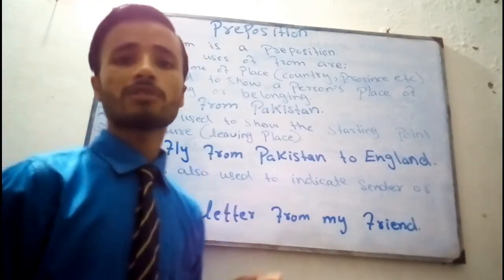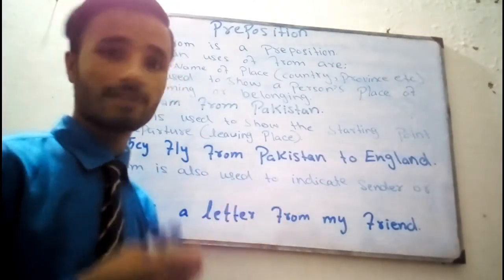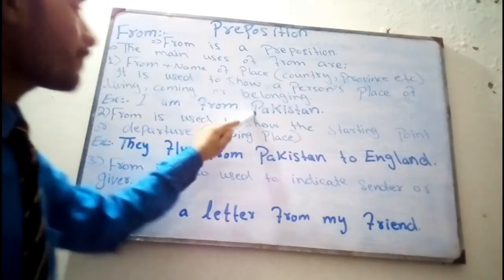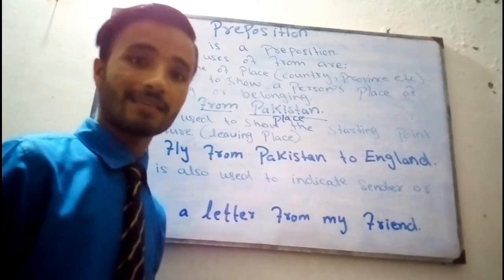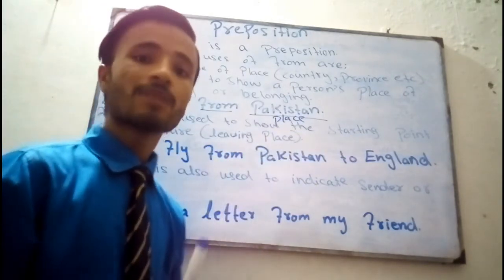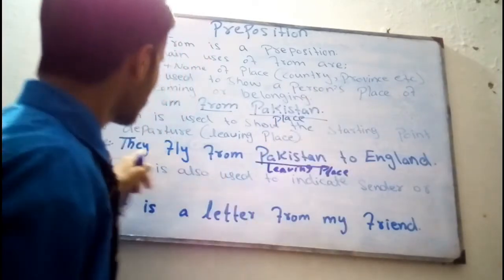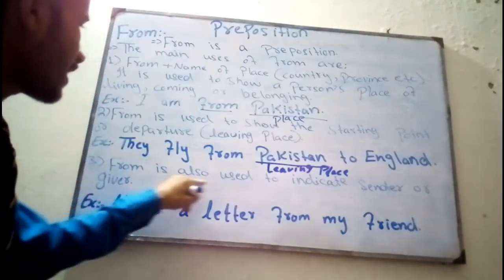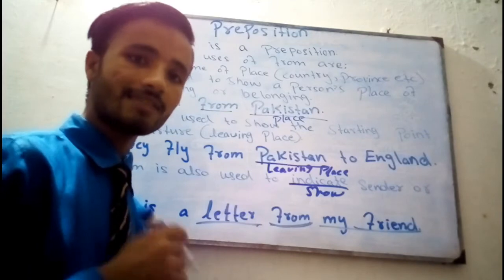How to use from? | What is from? | Explained in Urdu and English | Preposition | English Grammar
Assalam o Alekum guys! This is Muhammad Abbas from Pakistan welcome to my channel learn English Grammar with M Abbas in this video, the preposition "From" is being taught by Muhammad Abbas in Urdu + English.

What does from mean,
What does on mean,
What is From and On,
What is From,
What is On,
From and On,
From,
On,
What are From and On,
How to know From and On,
How to know From,
How to know On,
How to know From/On,
How to learn From and On,
How to learn from,
How to learn on,
How to learn from/on,
What is the definition of preposition,
What is the definition of form and on,
What is the definition of from,
What is the definition of on,
Definition of from and on,
Definition of from/on,
Definition of from,
Definition of on,
What is the explanation of from and on,
What is the explanation of from/on,
What is the explanation of from,
What is the explanation of on,
Explanation of from and on,
Explanation of from/on,
Explanation of from,
Explanation of on,
How to use from and on,
How to use from/on,
How to use from,
How to use on,
Where to from and on,
Where to use from/on,
Where to use from,
Where to use on,
What is the usage of from and on,
What is the usage of from/on,
What is the usage of from,
What is the usage of on,
Usage of from and on,
Usage of from/on,
Usage of from,
Usage of on,
From and on,
From,
On,
Preposition,

English Grammar,
Learn Grammar,
English,
Learn,
Grammar,

Gaming channel,